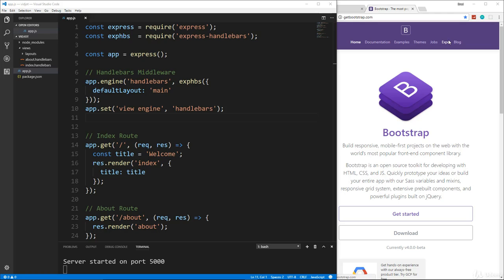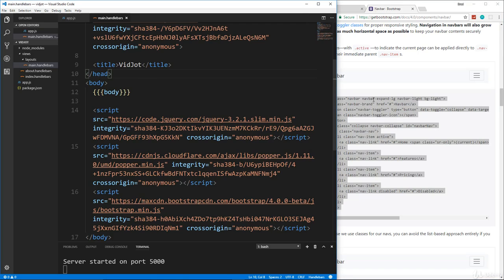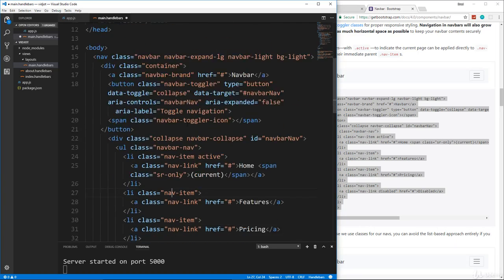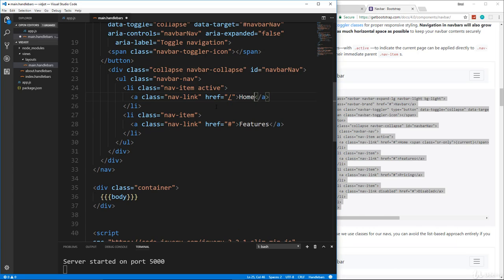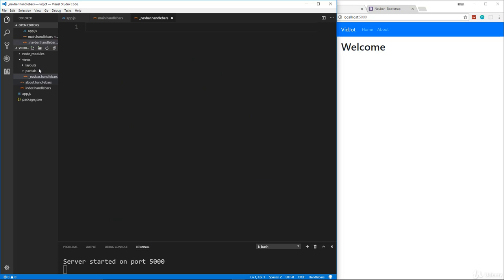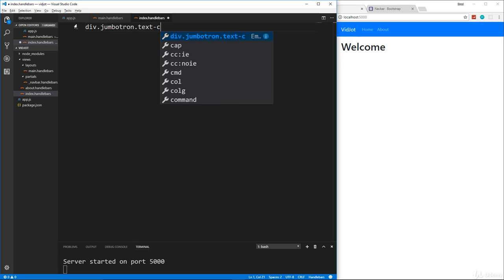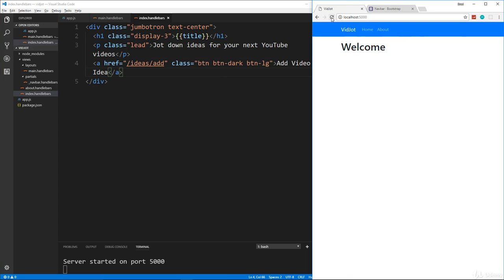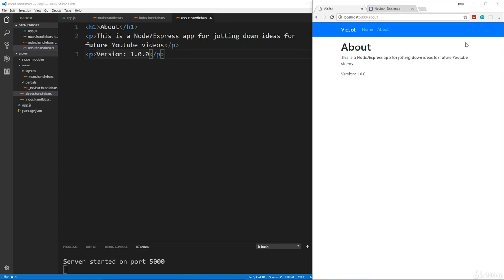014 bootstrap partials